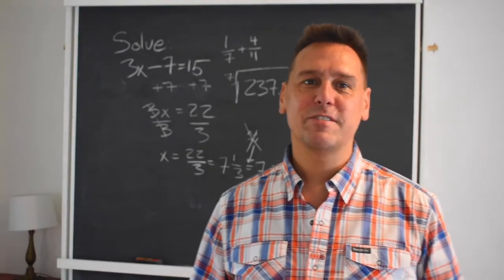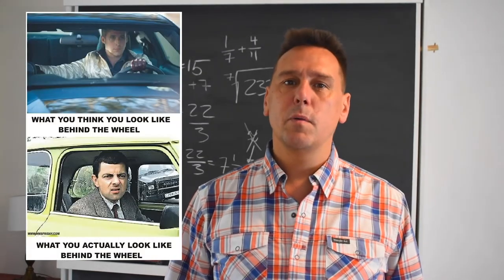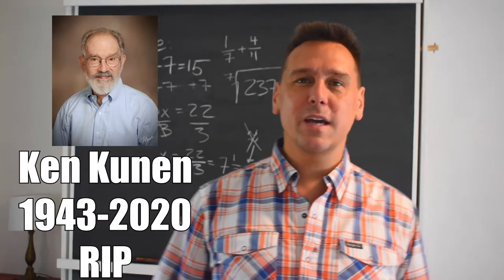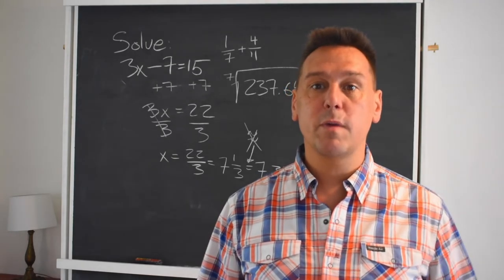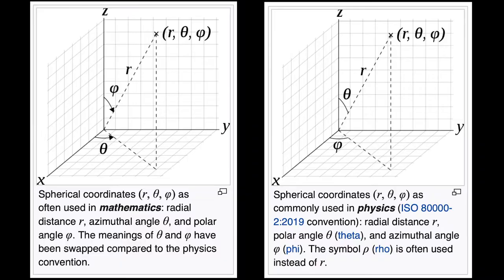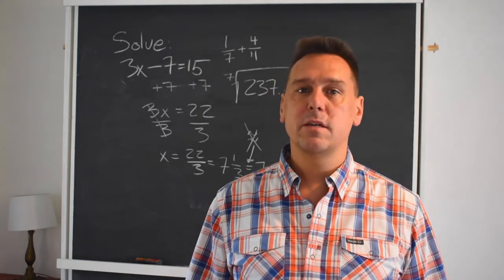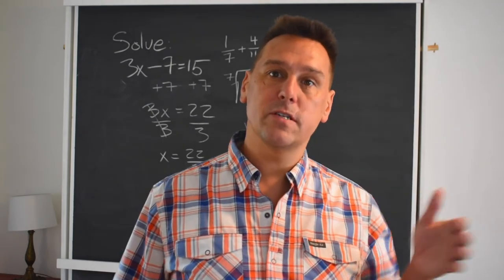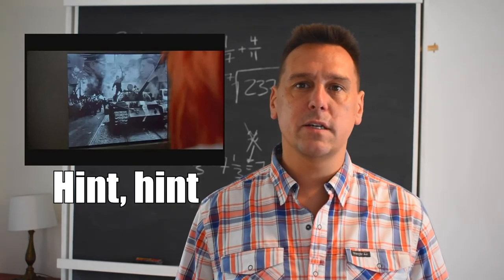Anatomy of Algebra 01-06 Different symbols for different folks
In this, the final part of episode 1 of AoA, I discuss the strange relationships we seem to have to the symbols we decide to do math with.